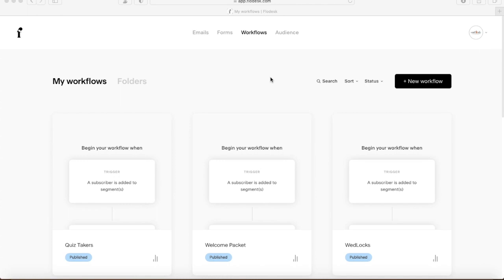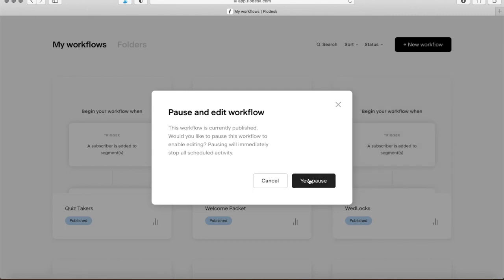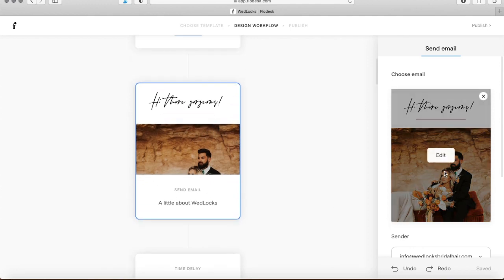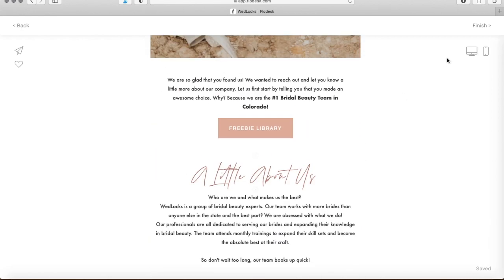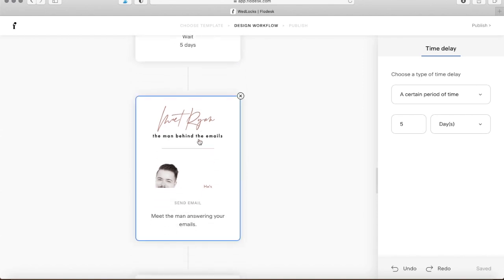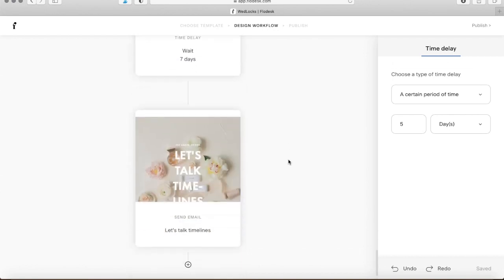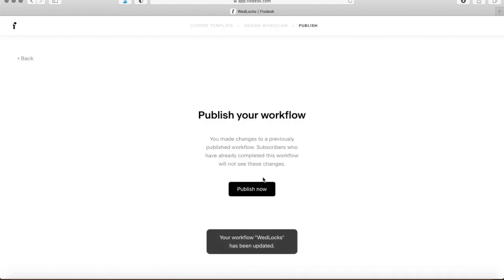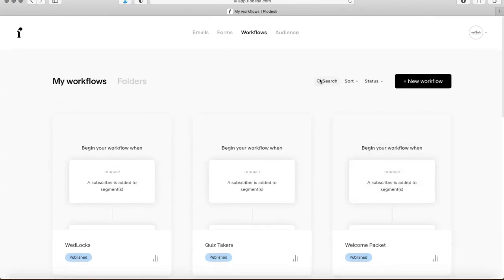Flodesk Workflow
This video is about Flodesk Workflow